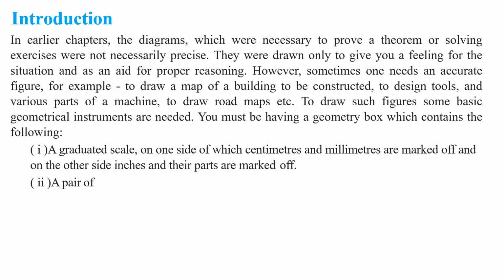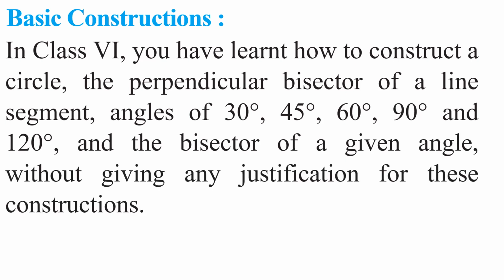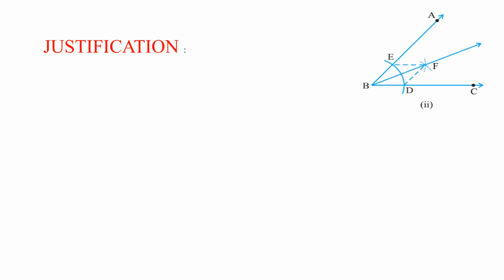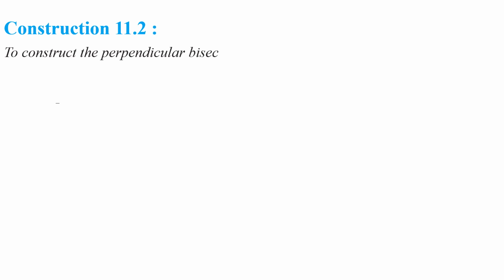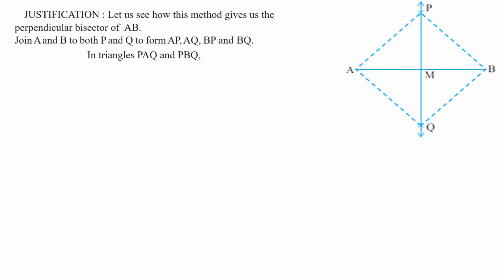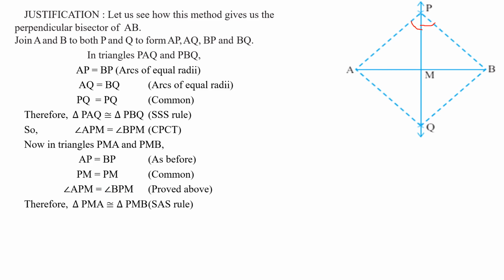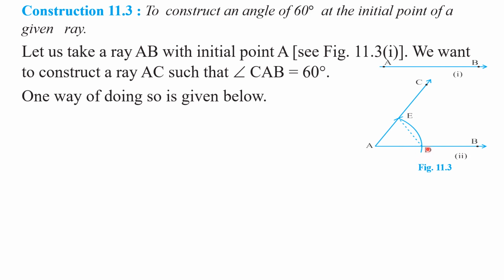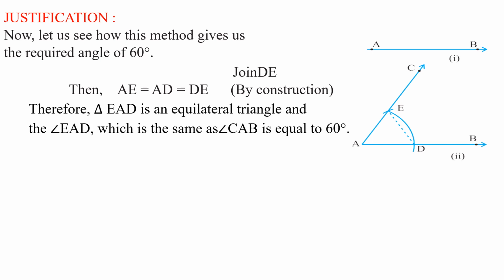9th - Ex - 11.1 - Concepts - Word By Word